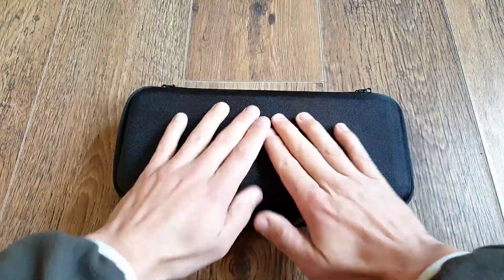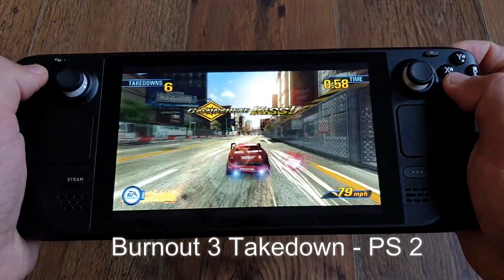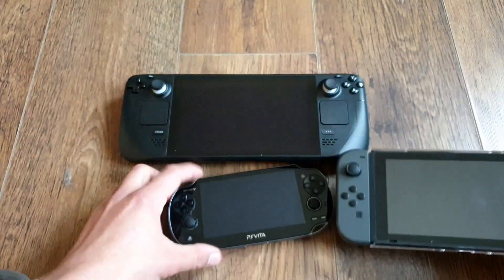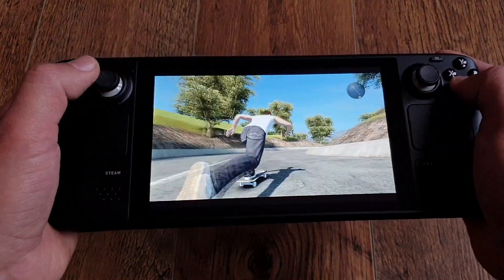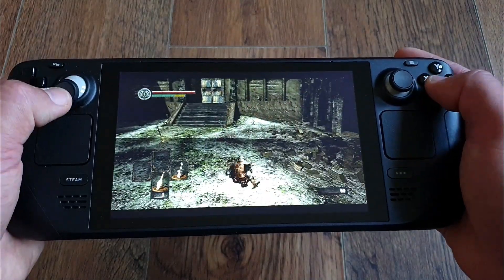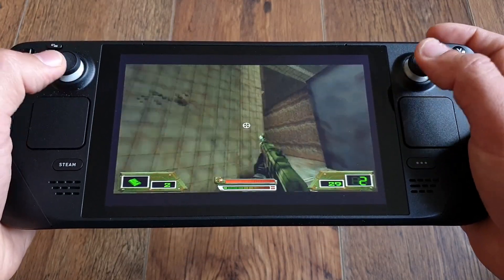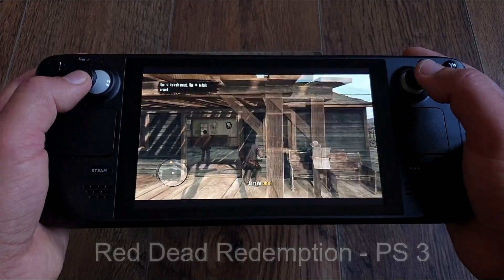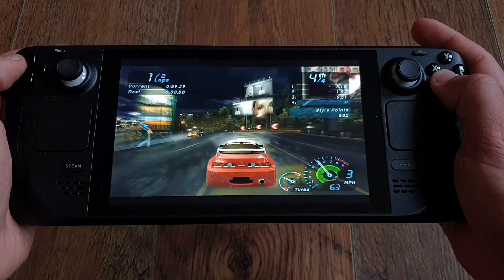Buying a Steam Deck as a Portable Emulator : Any good?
Today we are checking out Steam Deck and if buying it as a portable emulation beast is any good so without any further ado let's get cracking

Links

Thanks

Zealous Chuck

0:00 Intro
0:28 Linux based OS
1:28 Build Quality / Size
2:33 Why Deck, why not sth else?
2:51 No more reservations
3:38 64GB Model Best Option?
4:22 Deck - The Ultimate Emu Beast?
5:18 PCSX2
5:56 RPCS3
6:20 Final Thoughts
6:50 Outro
7:37 GOW Ghost of Sparta PPSSPP